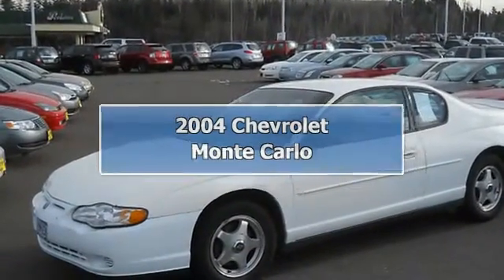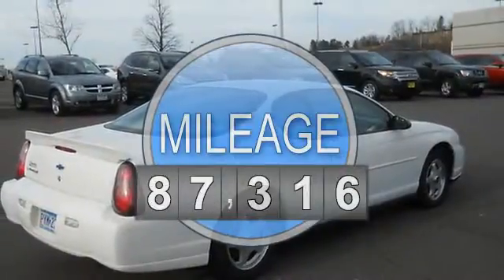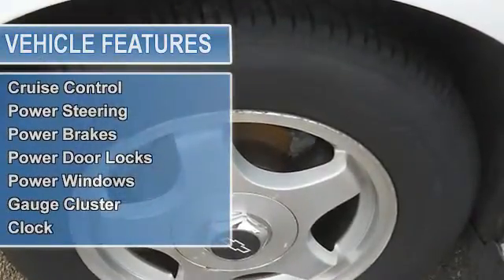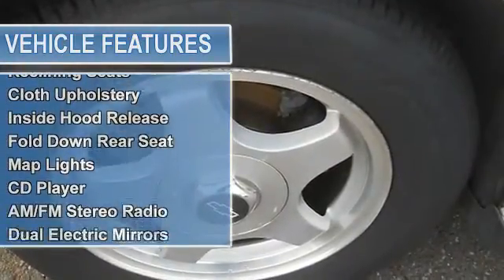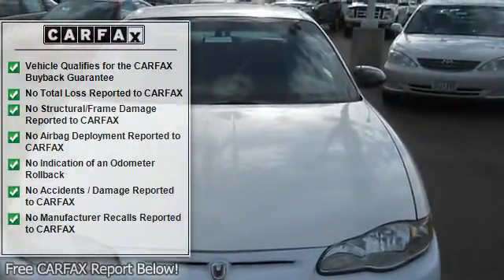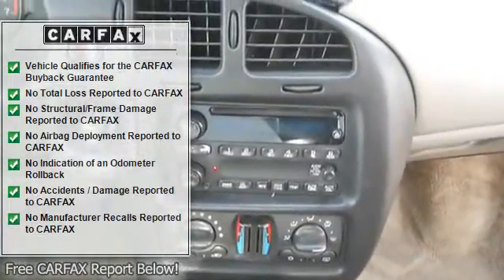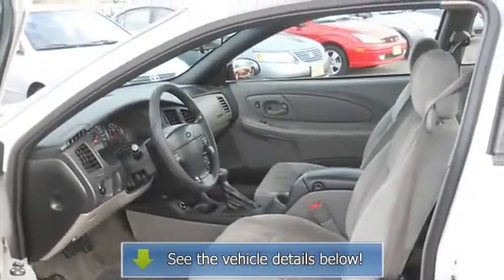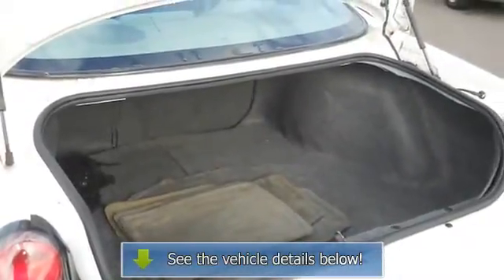2004 Chevrolet Monte Carlo - North Star Ford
North Star Ford
1420 Miller Trunk Hwy

For Sale: 2004 Chevrolet Monte Carlo
VIN: 2G1WW12EX49145414
Engine: 6 Cyl.
Drivetrain: FWD
Transmission: Automatic
Mileage: 87,316
Color: White (exterior) Medium Gray (interior)

Features:
2004 Chevrolet Monte Carlo 2 Dr Coupe.